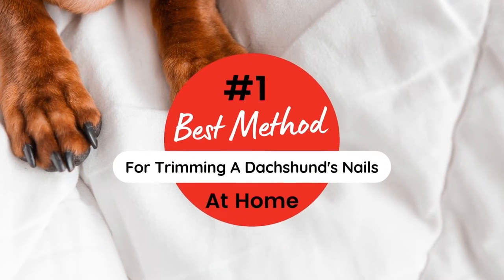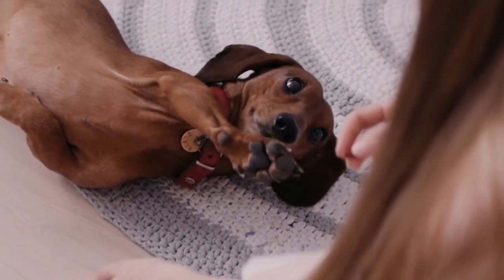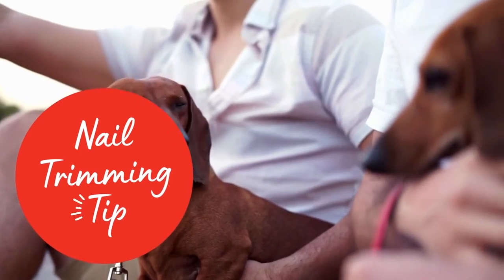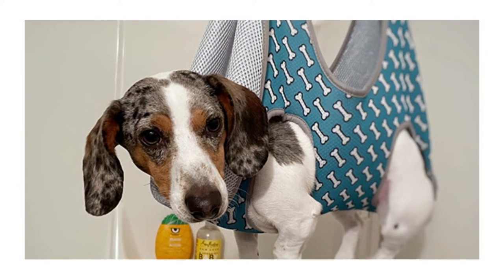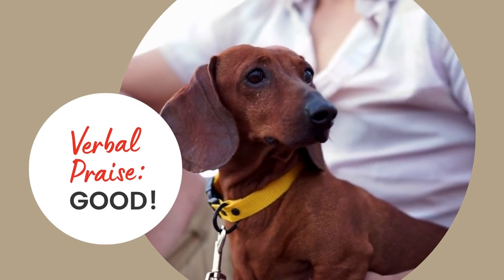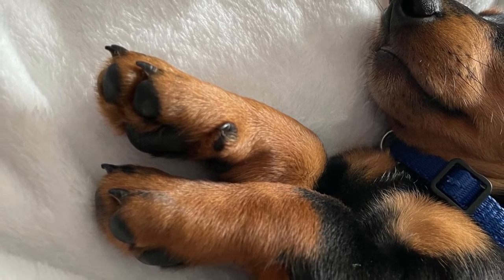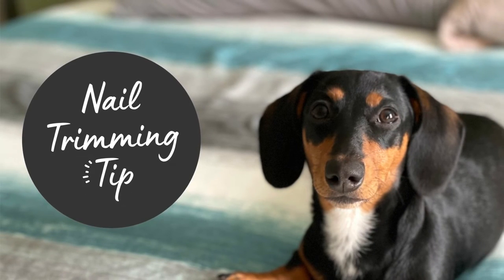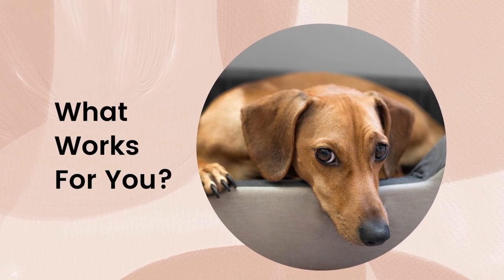How to Cut A DACHSHUND'S NAILS At Home - 1 EASY Trick! 🐾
How to Cut A Dachshund's Nails At Home with One EASY TRICK! #1 Best Method For Trimming A Dachshund's Nails At Home without the Fighting and Biting! Clipping Dachshund's nails without issues - Finally there's a way!  How to trim a dachshund's nails. How to cut a difficult Dachshund's nails How to Clip a Dachshund Nails. How to cut dachshund nails.

👉👉ATTENTION DOG PARENTS: **Grooming Hammock Safety Notes**
1. For the safe and proper use of the dog grooming hammock, at least two people should ALWAYS be present. Carefully place your Dachshund into the grooming hammock and securely attach it to a strong shower or closet pole.
2. Never leave the room once your Dog is hanging in the hammock.

⭐️ Dog Grooming Hammock and Nail Trimming Tools:

⭐️ Dachshund Gear Every Parent Needs:

⭐️ Best Dachshund Harnesses:

⭐️ Best Dachshund Coats:

🐾VIDEO CHAPTERS:
0:00 Cut A DACHSHUND'S NAILS At Home
0:58 Best method for cutting dachshund nails
1:22 Dachshund Nail Trimming Tip
1:40 Best Dachshund Nail Trimming Tools
2:00 Trimming A Dachshund's Nails
3:20 Cutting Dachshund Nails Too Short
4:07 Dachshund Nail Clipping Tip
4:28 Alternative Nail Trimmer For A Dachshund
4:42 How Often Should You Trim Your Dachshund's Nails?
5:00 How do you trim dachshund nails?

Music in this video
Song: Divine Life Society
Artist:   Jesse Gallagher

PEXELS VIDEO and pictures CREDIT:
A Woman Trimming the Dog Nails Video by Tima Miroshnichenko from Pexels
Couple with Their Dachshund Dogs Video by Los Muertos Crew from Pexels
Couple with their Dogs Video by Los Muertos Crew from Pexels
A Dog Rolling Over Video by Pavel Danilyuk from Pexels
Cute little Dachshund dog sitting on bed Photo by Dominika Roseclay from Pexels
Red Dachshund Photo by Dominika Roseclay from Pexels